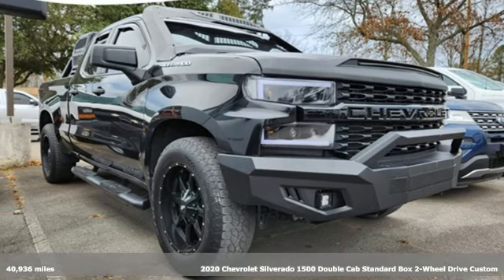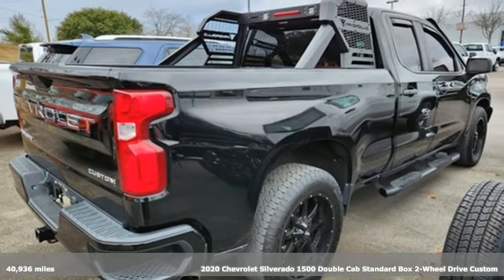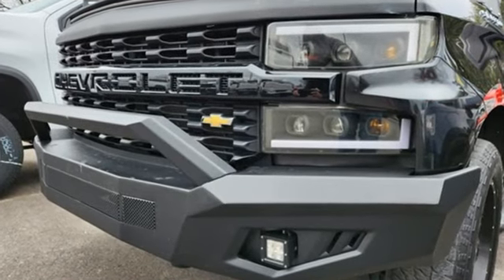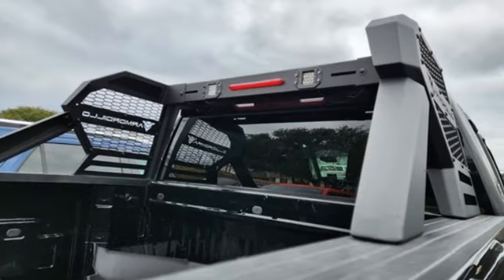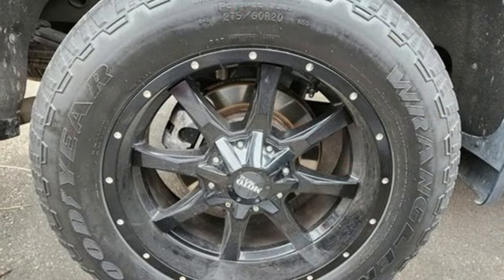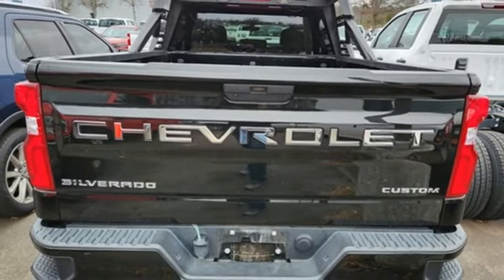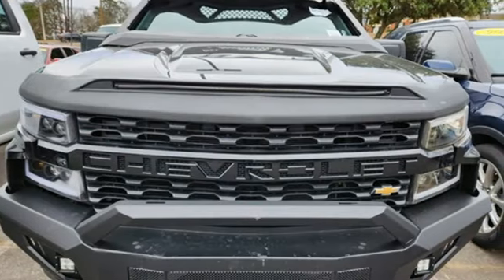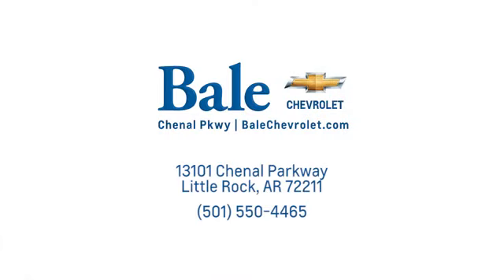Used 2020 Chevrolet Silverado 1500 Little Rock Bryant, AR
Year: 2020
Make: Chevrolet
Model: Silverado 1500
Trim: Custom
Engine: EcoTec3 4.3L V6
Transmission: 6-Speed Automatic Electronic with Overdrive
Color: Black
Interior: Black
Mileage: 40936
Stock #: LZ118068
VIN: 1GCRWBEH8LZ118068

Bale Chevrolet
Address:
13101 Chenal